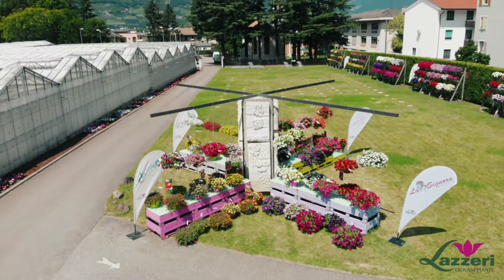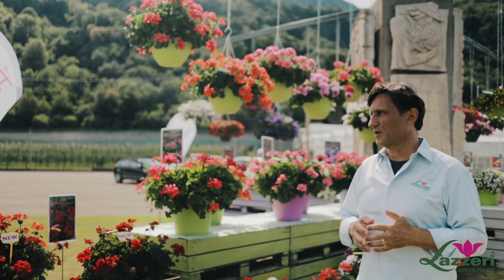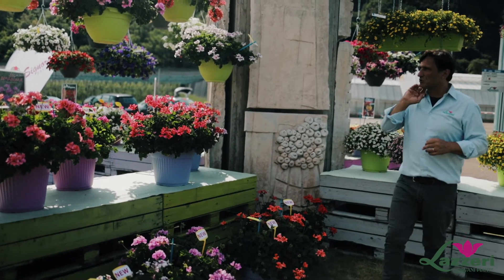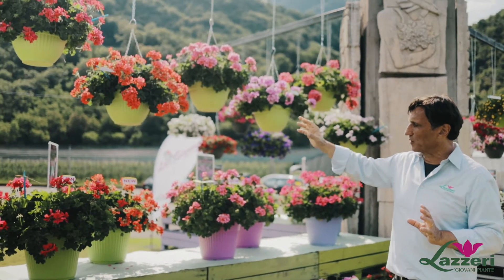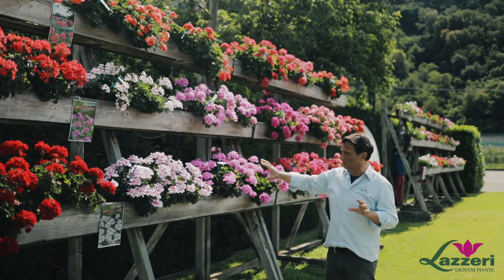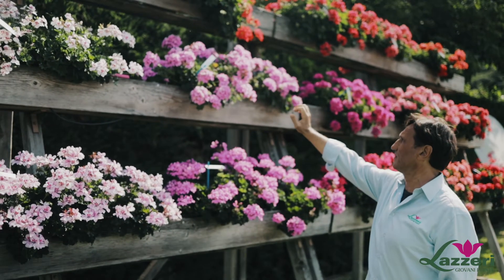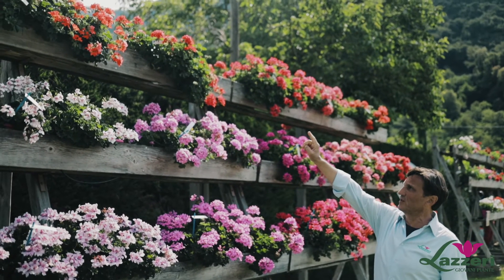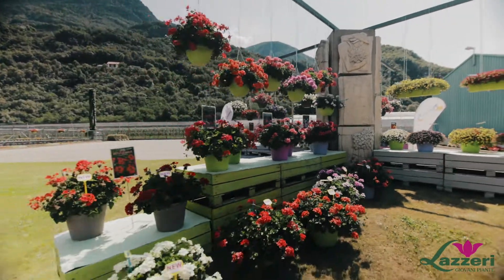New Pelargonium Interspecific "Amazonia"